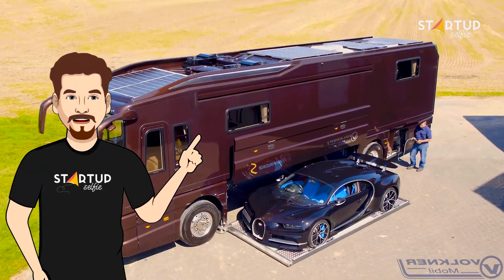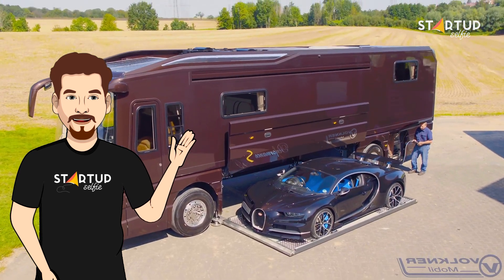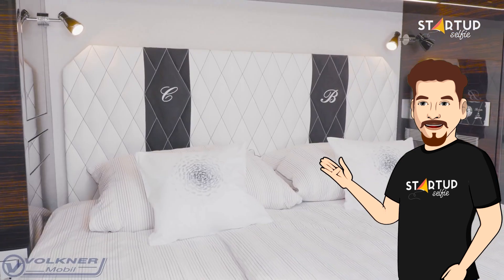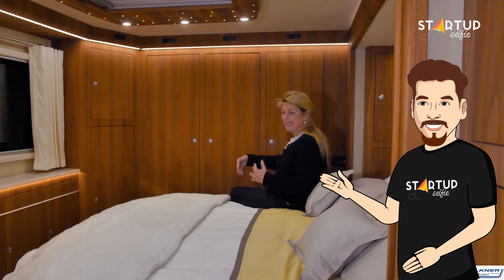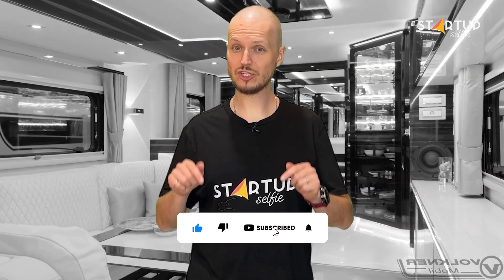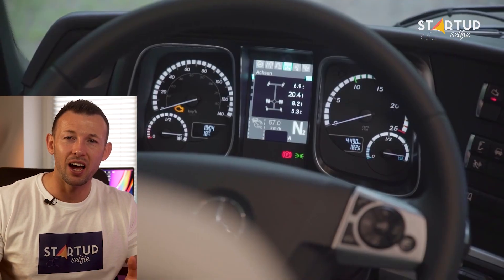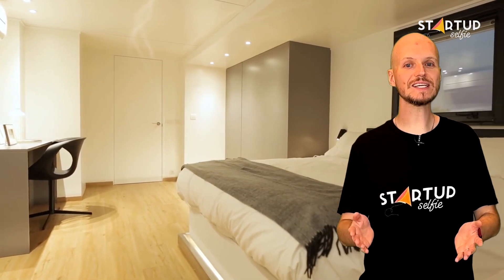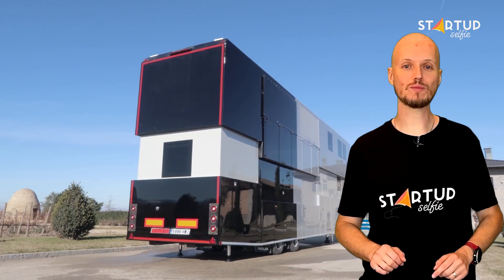Mind-Blowing Motorhomes: Built-in Car Garages & Transforming 2-Story Apartment on Wheels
✨ Prepare to be amazed by these 3 extraordinary motorhomes! 🚐🏎️ In this epic compilation, we explore two luxurious motorhomes with built-in car garages and one jaw-dropping, transforming 2-story apartment on wheels. 🏠🔝 Discover incredible features and indulge in the pinnacle of mobile luxury living. 🌟🚍

0:11 Volkner Mobil
2:21 Variomobil
3:00 Rioja Luxury Motorhome